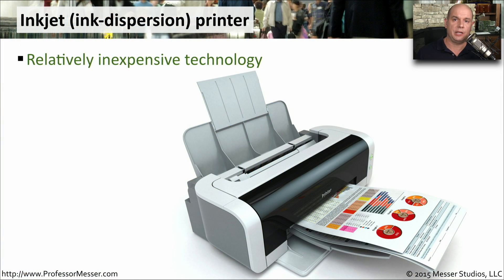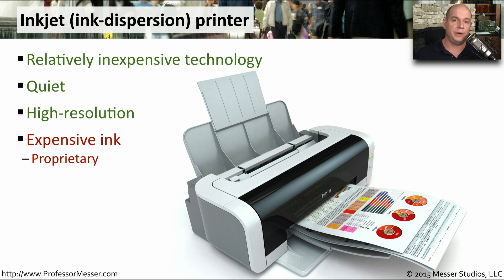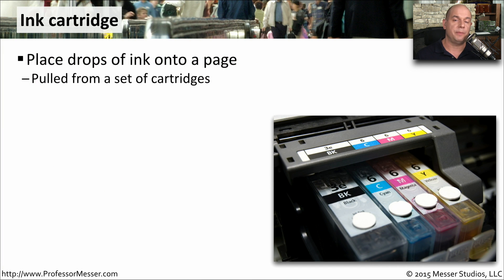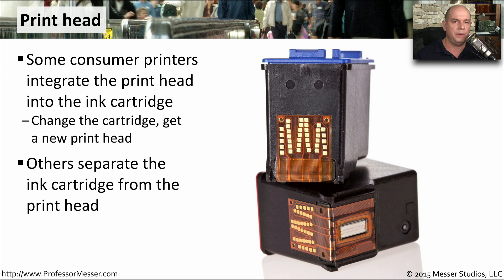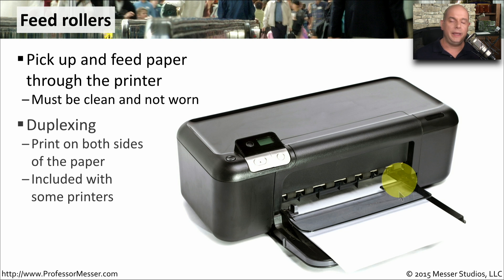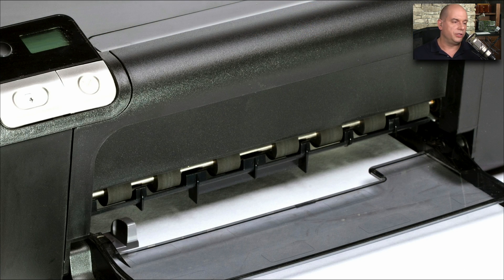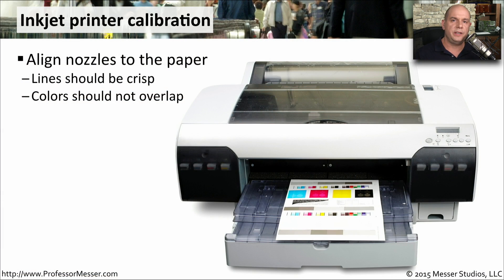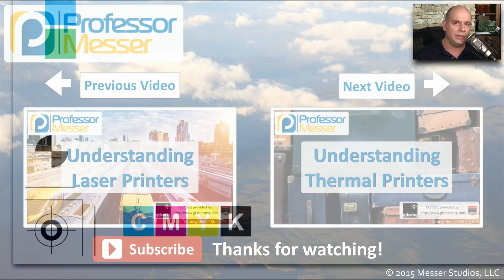Understanding Inkjet Printers - CompTIA A+ 220-901 - 1.14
Inkjet printers are popular output devices that use tiny drops of ink to create text and image on the page. In this video, you’ll learn how the internals of an inkjet printer work together to provide our printed output.